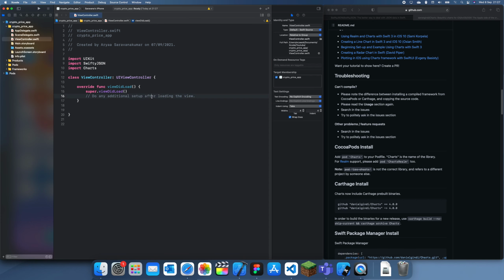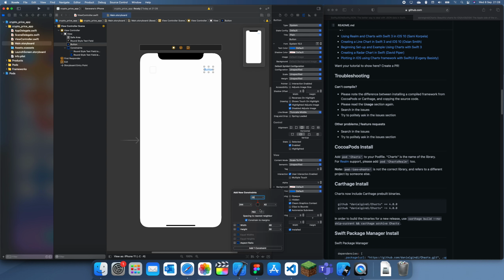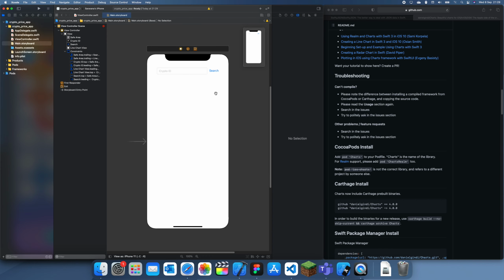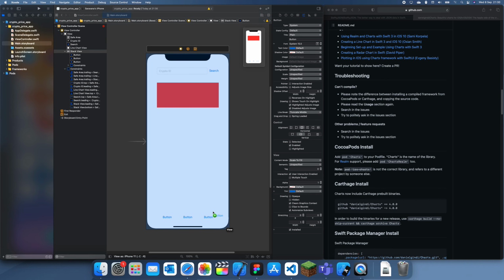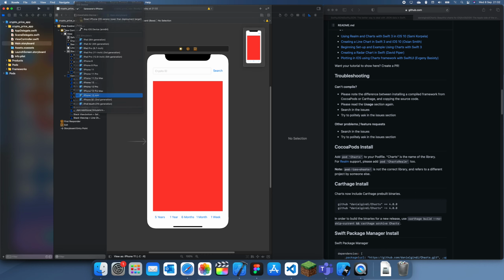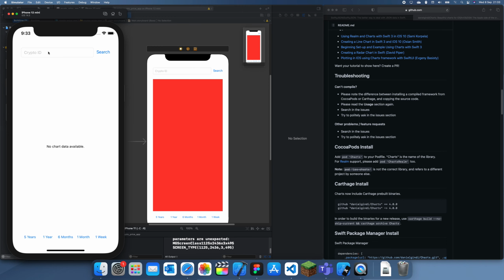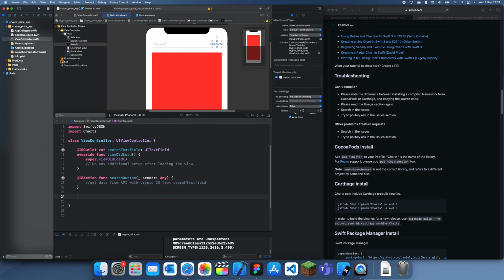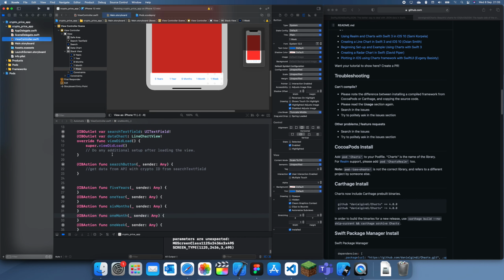Crypto App, #3: Creating UI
In this video I will continue the crypto app series, in this part I create the UI, which allows us to search for a specific crypto, and display the different time frames.